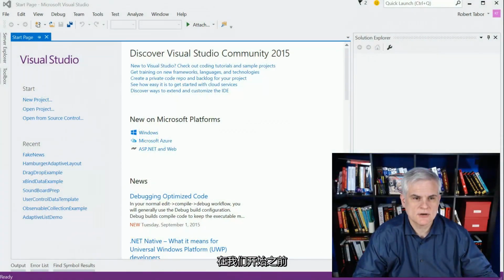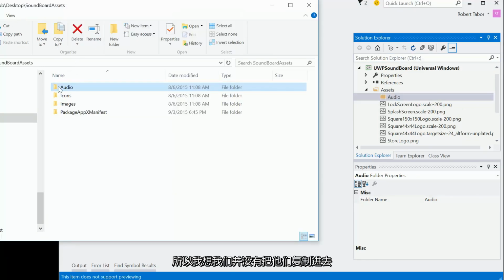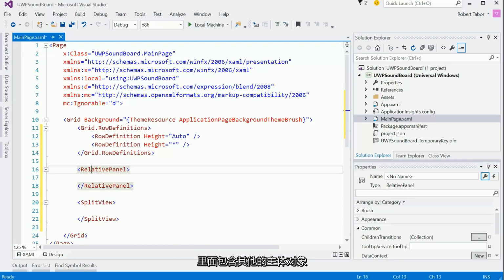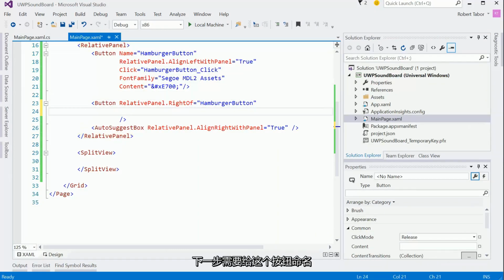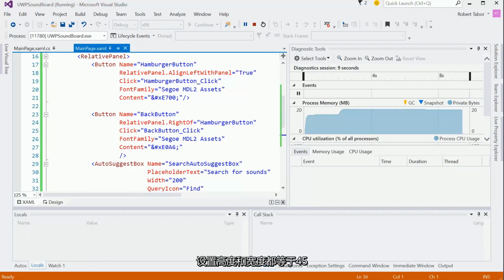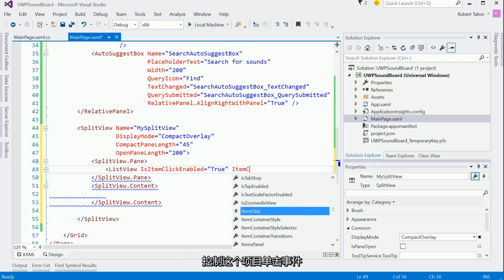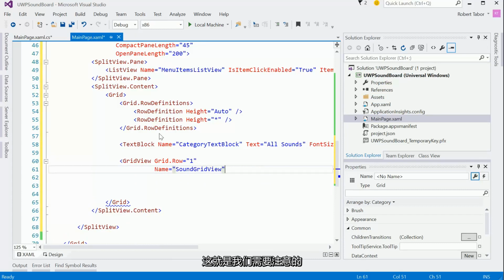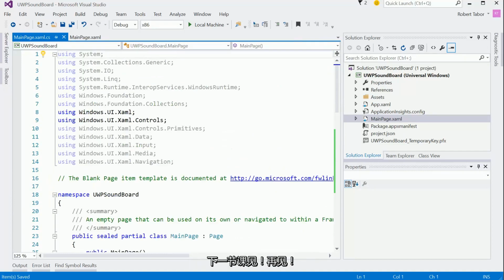UWP 开发入门教程合集50